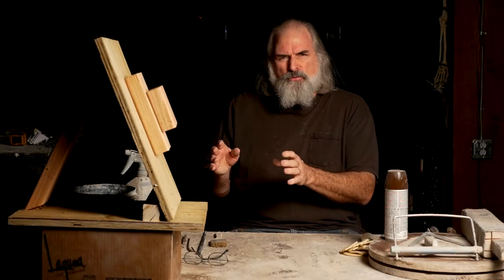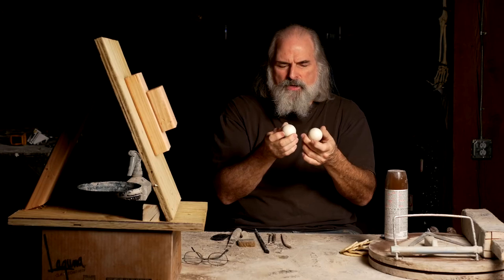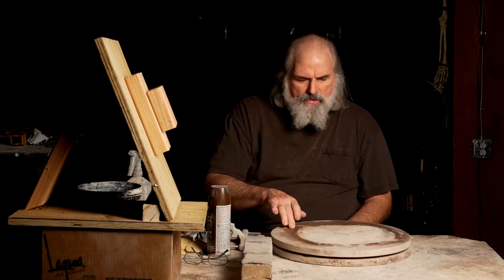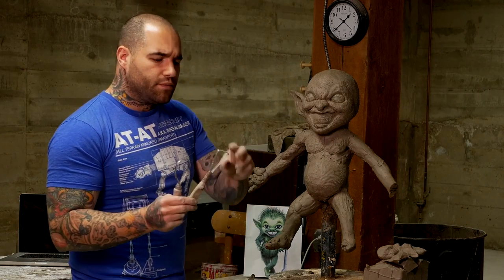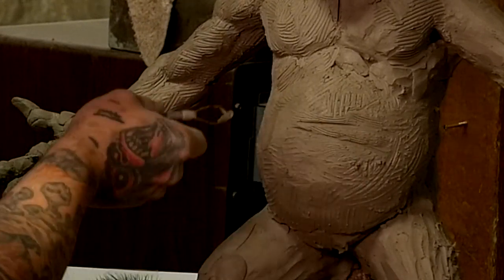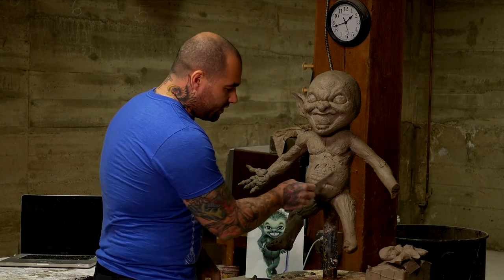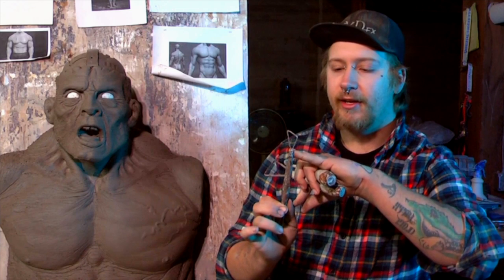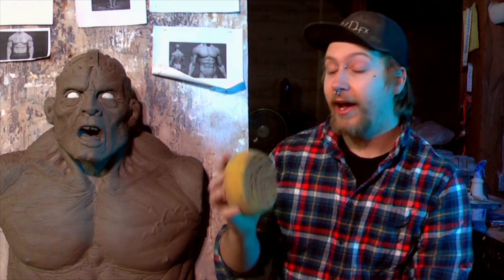Sculpting Tools for Clay and Mask Making | Monster Monster Lab Mash Up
Monster Lab Mash Up that shows the best sculpting tools for clay and mask making. Sculptors Ed Edmunds, Mikey Rotella, and Tom Cassidy share some of their favorite and essential clay tools that they use for sculpting masks, props, and SFX. They highlight clay modeling tools such a rakes, wooden tools, wires, sponges, and more. Monster Lab is an instructional series that teaches you how to sculpt masks and monsters, make masks, props, and costumes the Distortions way.

Distortions Unlimited is known in the Halloween manufacturing industry for their animatronics, props, costumes, masks, Shocktronics, and more.

Laguna WED Clay
Sculpting Tools
Facial Expressions for Artists Book
USG #1 Pottery Plaster
Paasche Airbrush
Paasche Spray Gun

Sony A7S ii Camera
Sony Lens